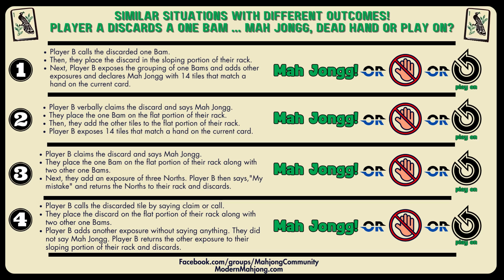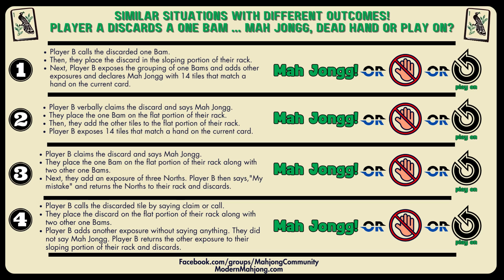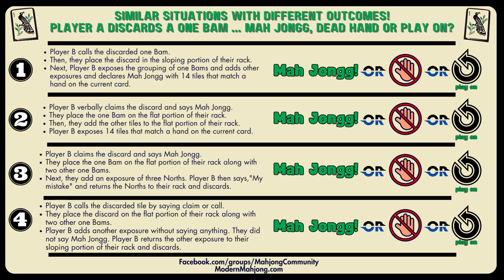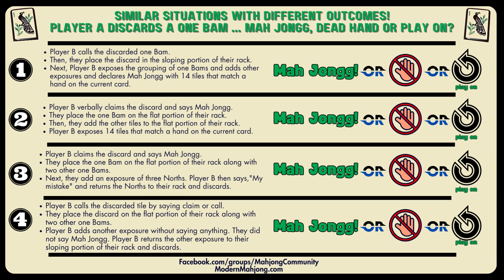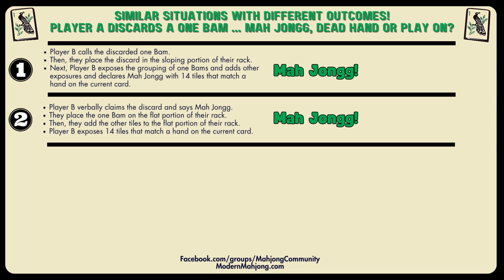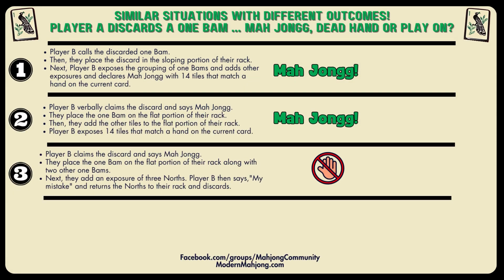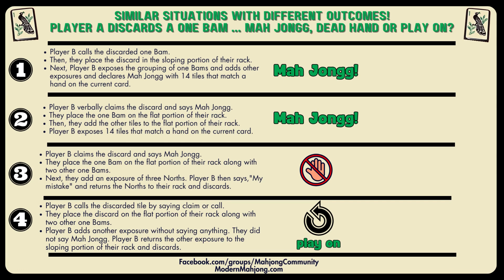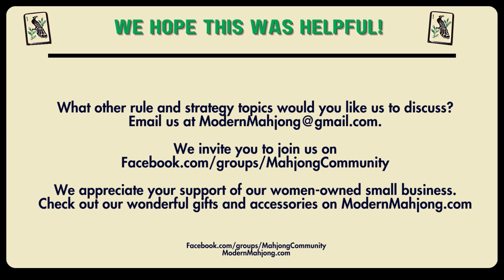Mah Jongg! Do you know? National Mah Jongg League - Claim Discard: Dead Hand, Mah Jongg or Play On?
Similar situations often result in different outcomes. Do you know the answer to these four situations? Is it Mah Jongg, Dead Hand or Play On?

We invite you to share with family, friends and students to challenge them!

the Events Tab. Register for the following events all at 7 p.m. EST:

August 9, 2023 Charleston "Dance Card" with Karen Gooen a/k/a Bubbe Fischer, register

September 6, 2023 with our Collecting Vintage Sets Panel, Gregg Swain, Toby Salk,